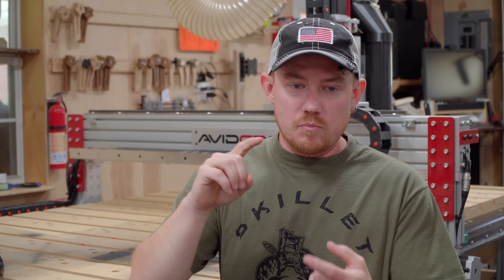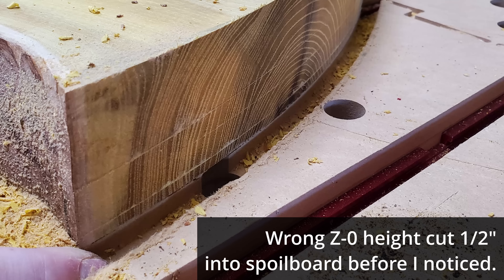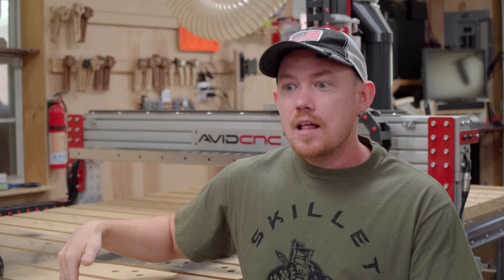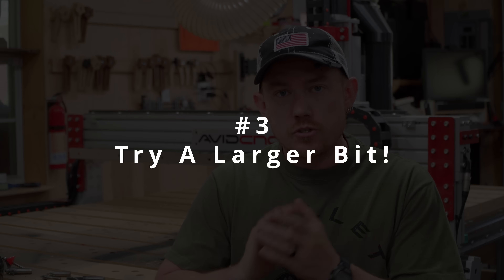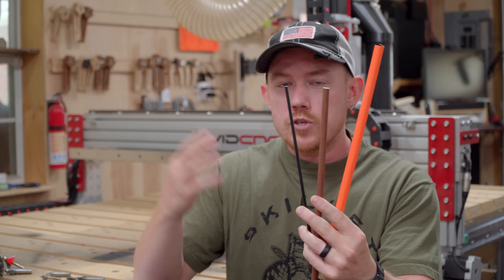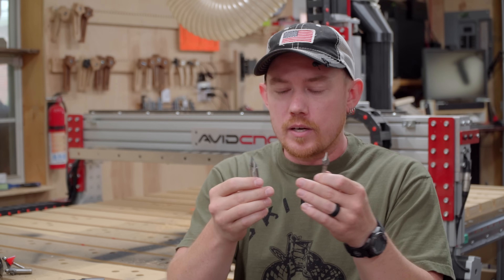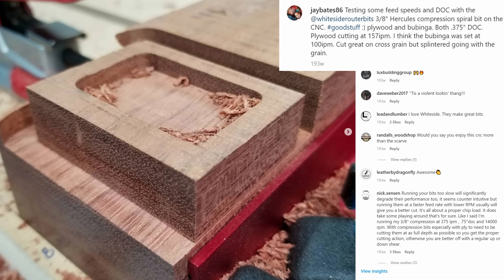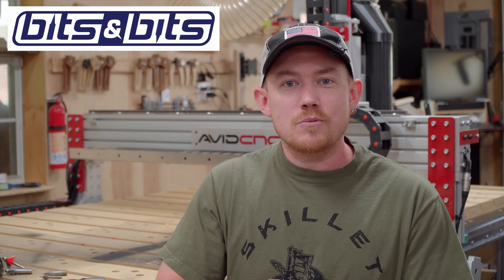STOP Breaking Router Bits! - 391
will take all the guesswork out of chipload size.